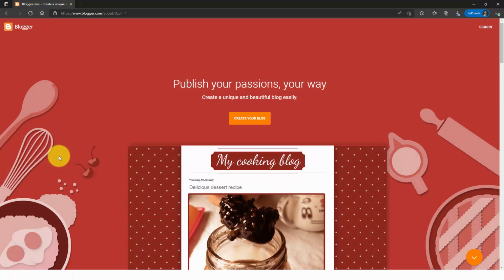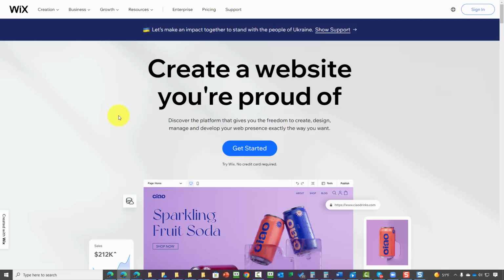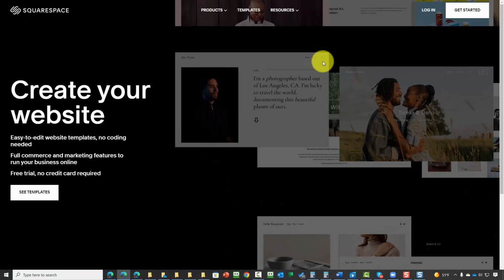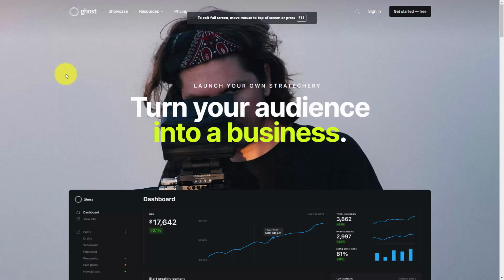Blog Marketing Playbook - Available Blogging Platforms (V01)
In this video, you’re going to learn how to start blogging with WordPress to promote your business in 2022. Enjoy!

In this video we will be looking at the inside of a WordPress installation. You'll be able to place all of your written content (Business Blogging) and anything else you want to display inside of a rich text editor in WordPress.

 --- About me ---
Here we're sharing Online Marketing E-Courses, Search Engine Optimization, and paid as well as FREE traffic that you need to achieve to become a successful online entrepreneur.

Translated titles:
Blog Marketing Playbook-Plataformas de blogs disponibles (V01)

Blog Marketing Playbook-Plateformes de blogs disponibles (V01)

Manual de marketing de blog-Plataformas de blog disponíveis (V01)

ब्लॉग मार्केटिंग प्लेबुक-उपलब्ध ब्लॉ

Blog Marketing Playbook-Beskikbare blogplatforms (V01)

Libri i marketingut në blog-Platformat e disponueshme të blogimit (V01)

የብሎግ ግብይት መጫወቻ መጽሐፍ-የሚገኙ የብሎግ መድረኮች (V01)

دليل تسويق المدونة-منصات التدوين المتاحة (V01)

Բլոգի մարքեթինգի խաղագիրք-Բլոգի հասանելի հարթակներ (V01